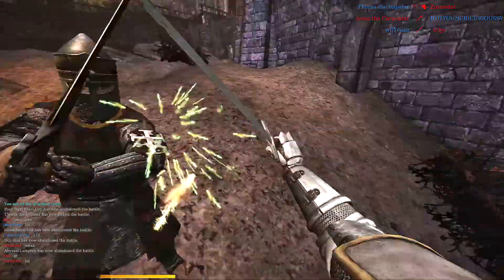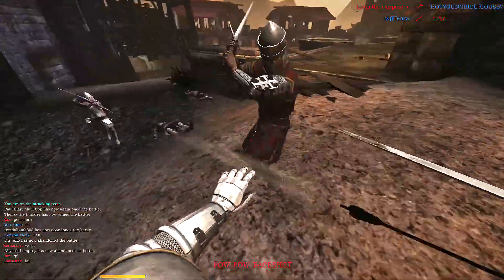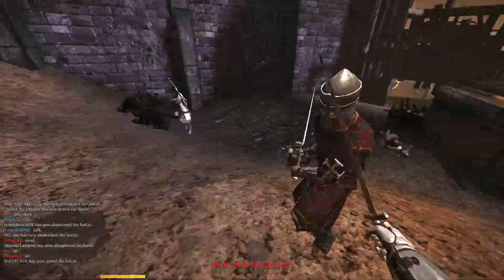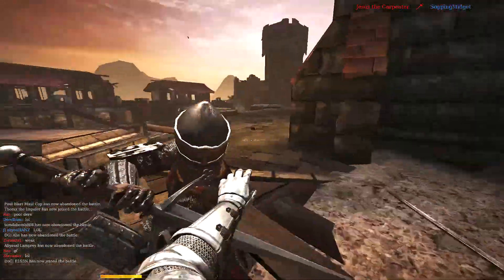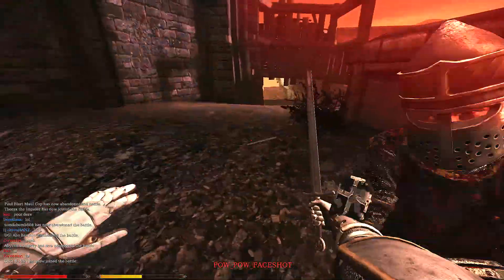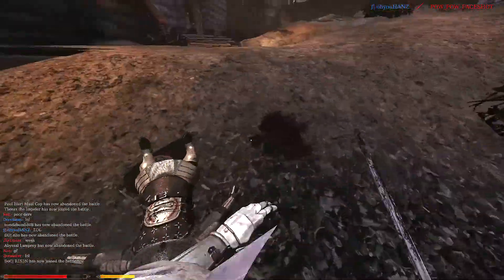ohyouhanz: Chivalry: Medieval Warfare - First Impressions Patch 22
New video with brief commentary with my first impressions on the latest patch 22 (23 is just added cosmetic options).

Patch 22 - Chivalry: Medieval Warfare Gameplay

:3